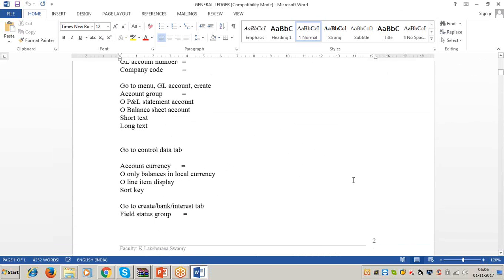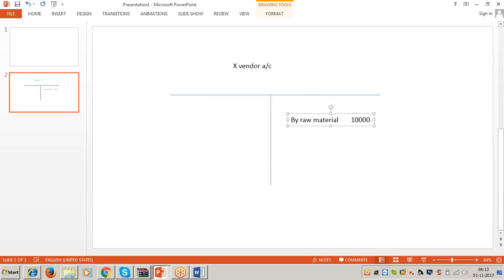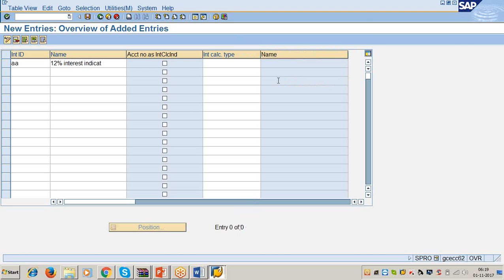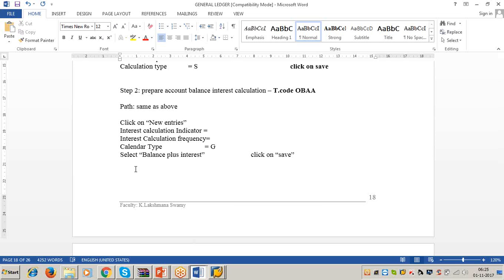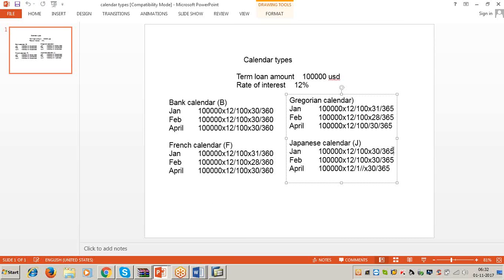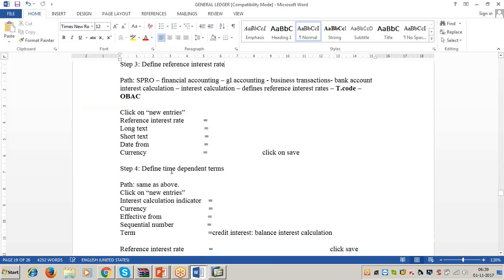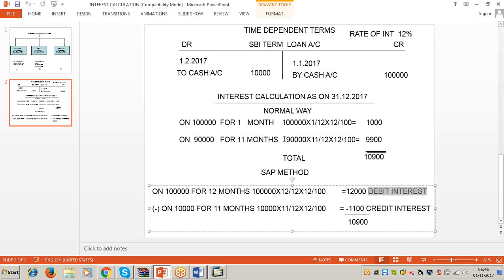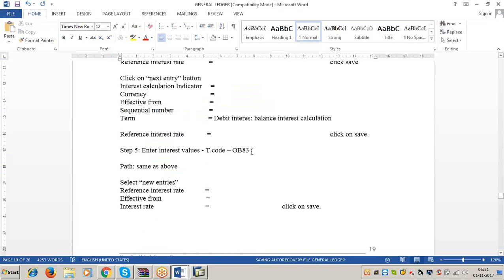SAP Fico free Video Class 18 | Interest Calculations | SAP FICO VIDEO COURSE